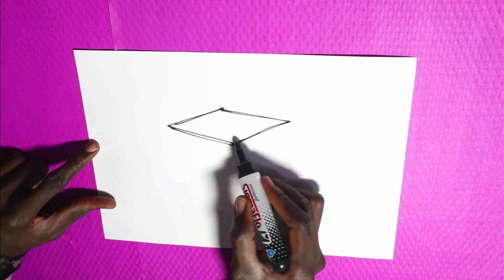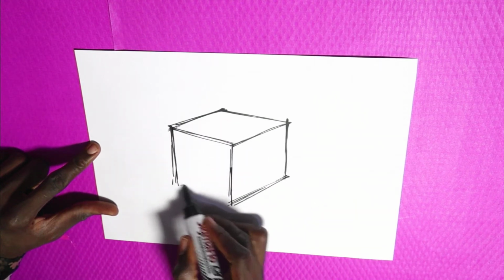How to Draw and Shade a Cube